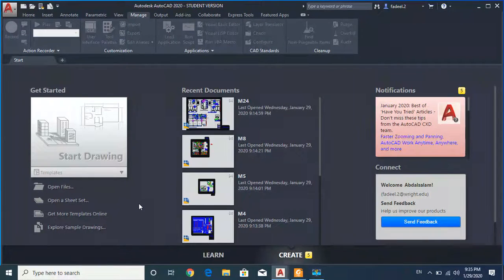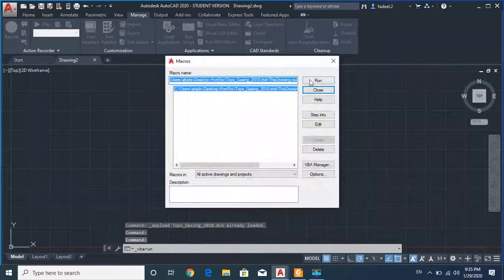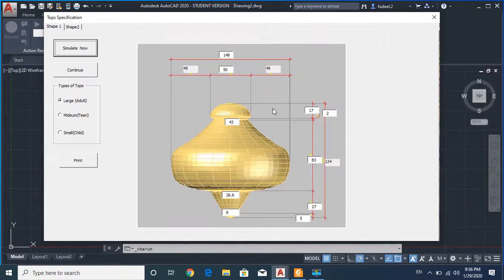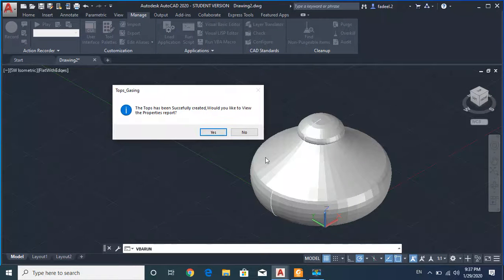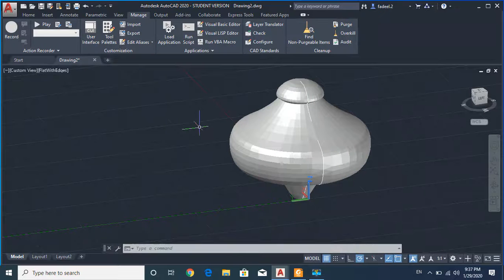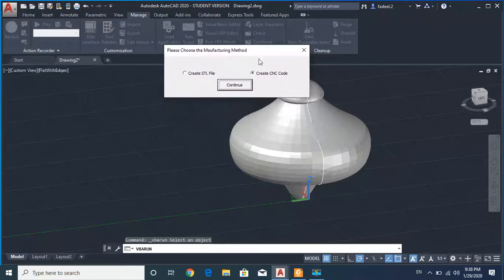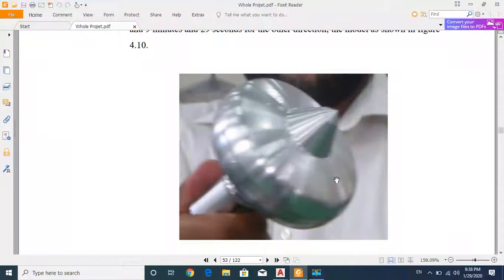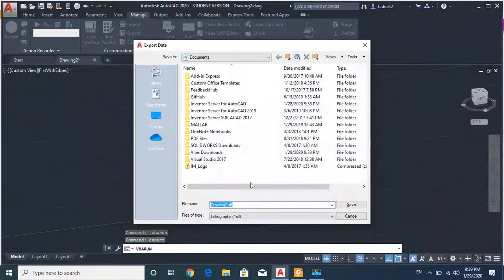3D CAD design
AutoCAD and Visual basic application VBA  for CAD/CAM